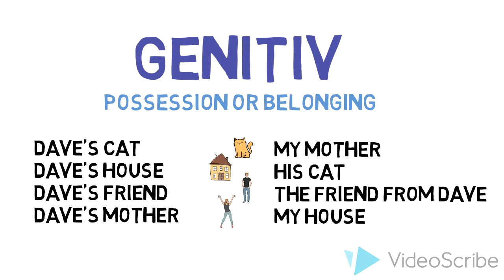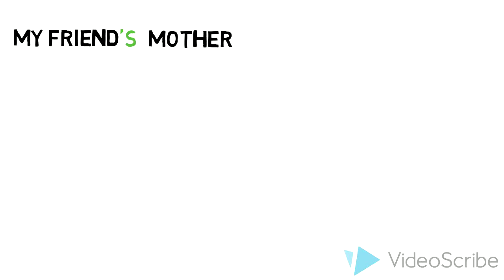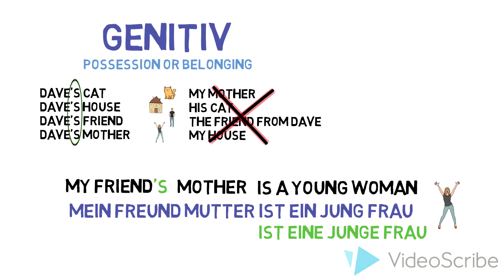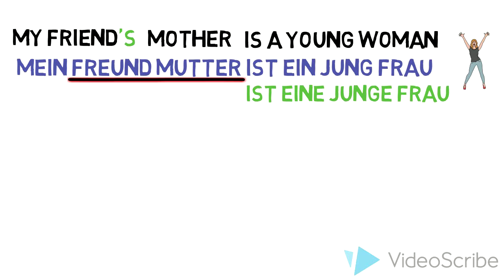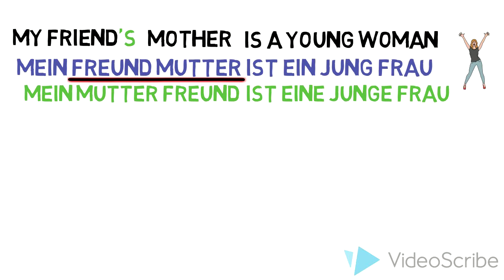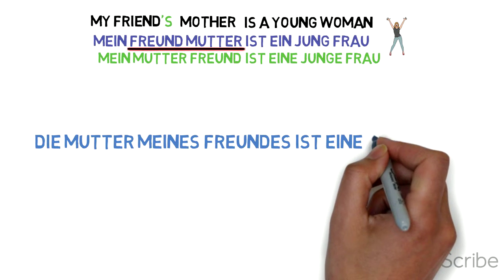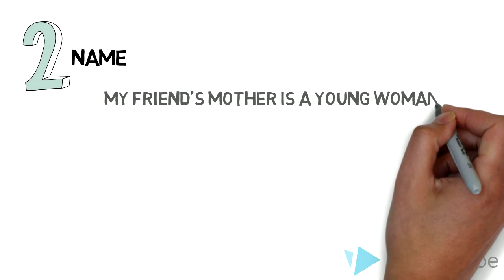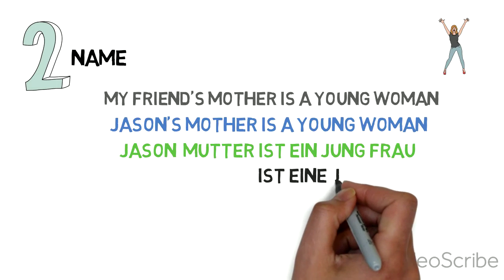Genitiv Case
How to decline Genitiv Case, simple steps!